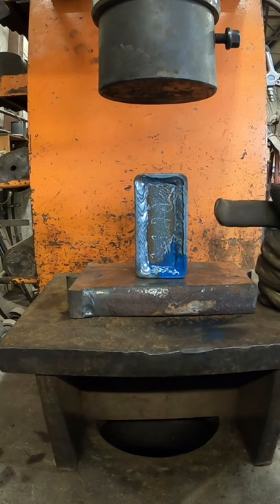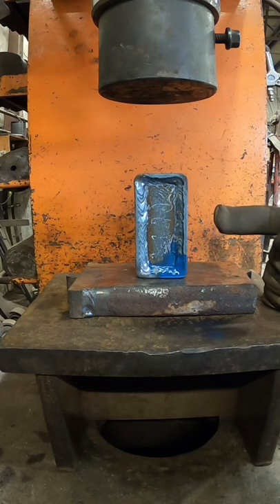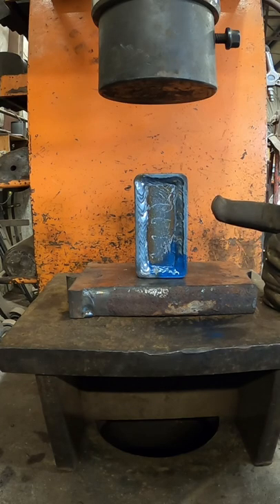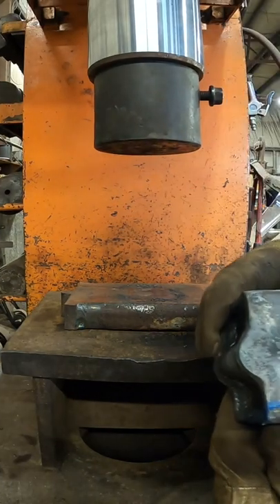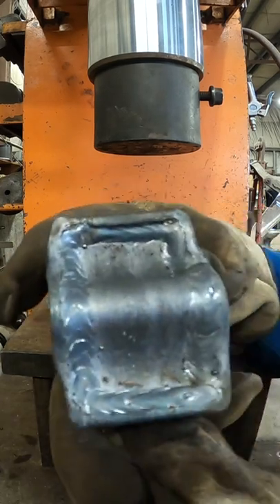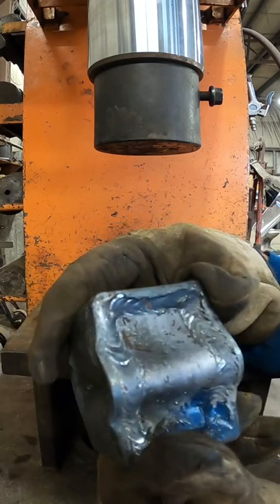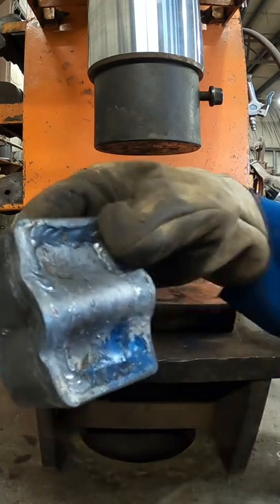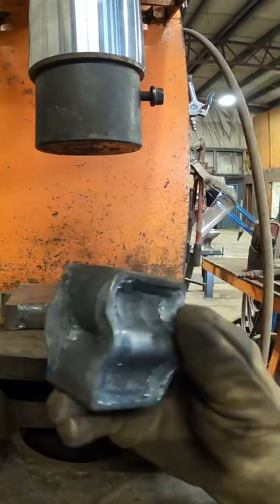Can I get my welds to fail with 100 tons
I really wanted to test out the strength of my welds for this block I'm making.  I didn't know any other way so time to bring it to the 100 ton press and give it a squish and see if anything pops.